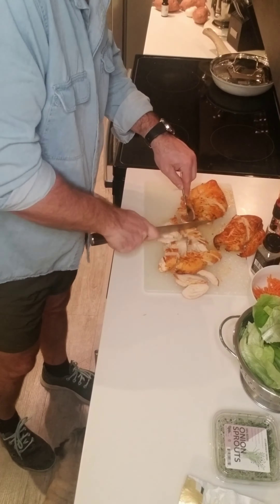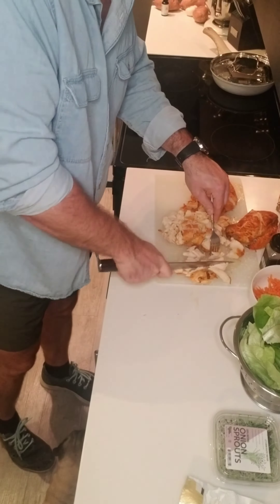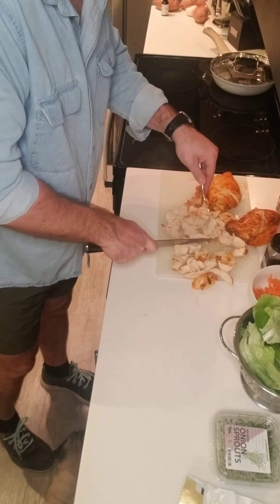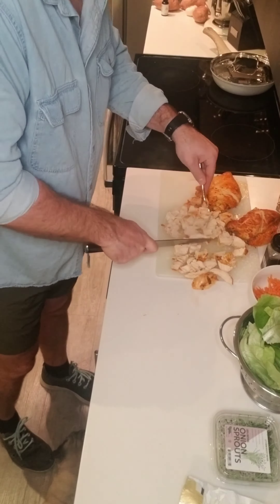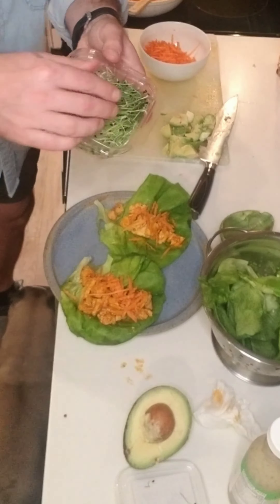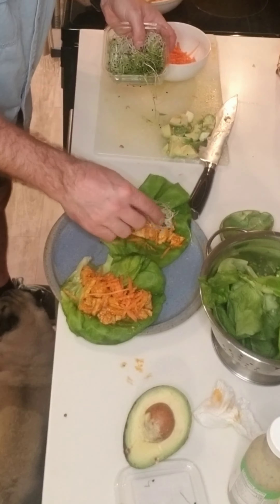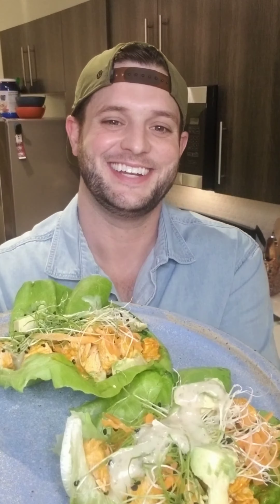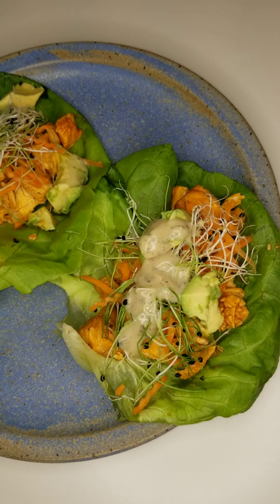There's a Meal for That: Episode 3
Coming off of a Superbowl hangover can be brutal. We all had a lot of wings and queso and it's time to lose the bloat and get back on track. In this episode I will show you how to make a super easy and deliciously healthy buffalo chicken wrap. Enjoy!